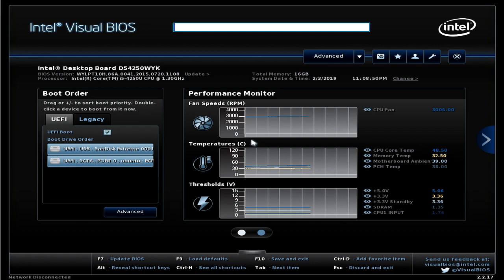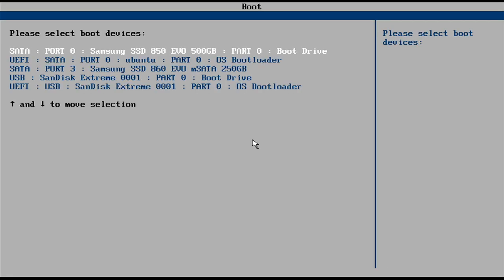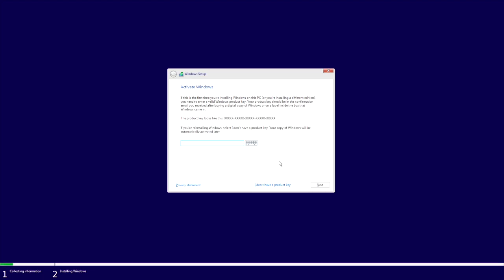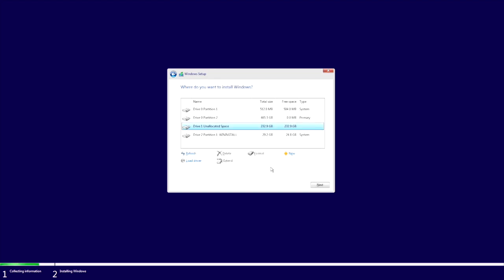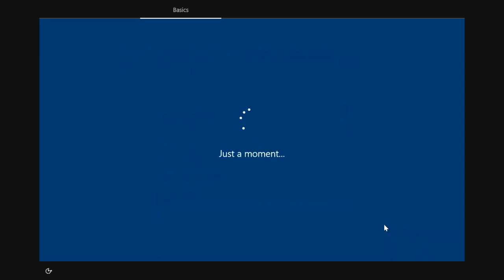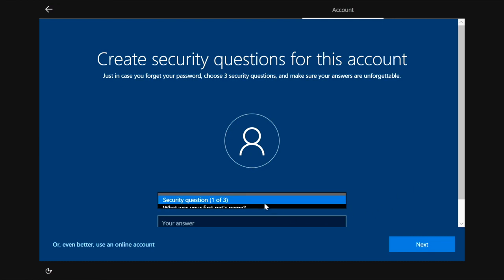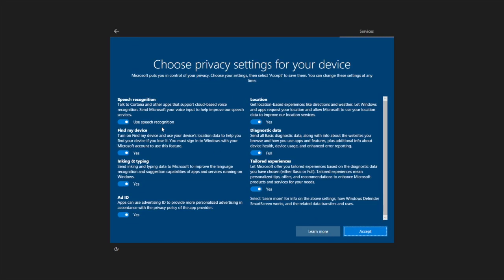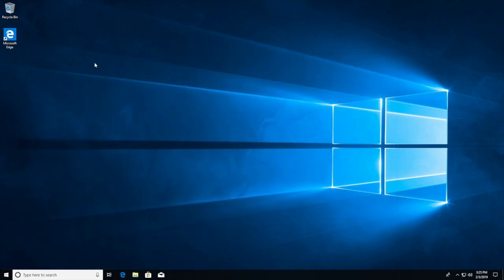Intel NUC Windows 10 Install